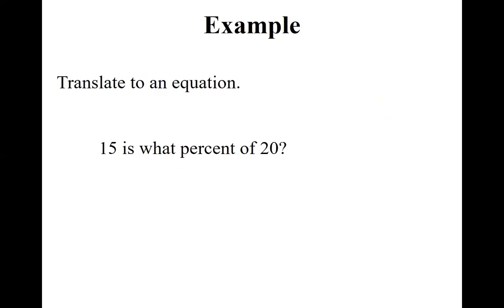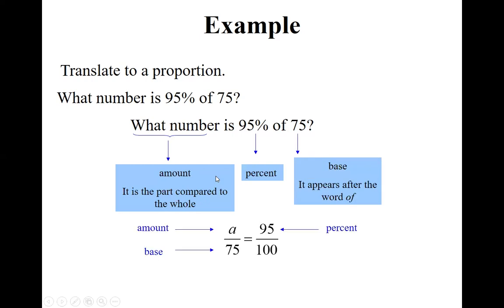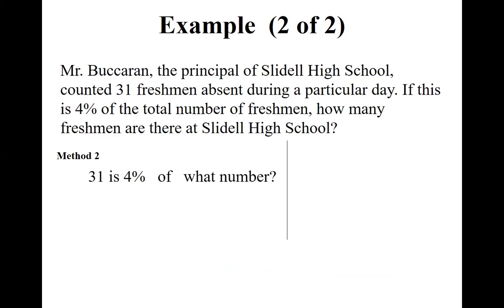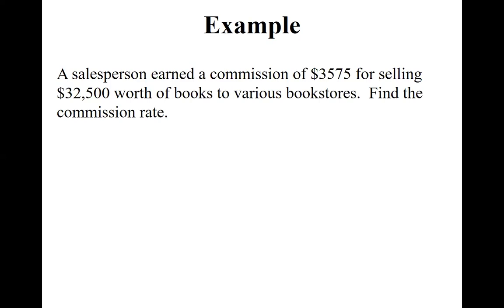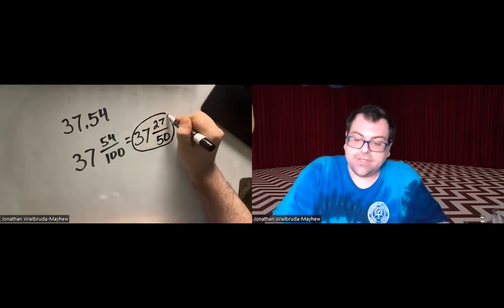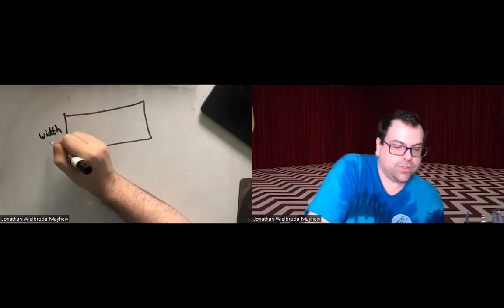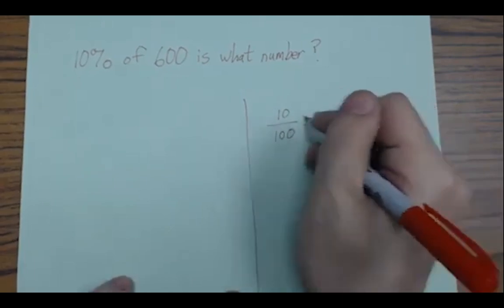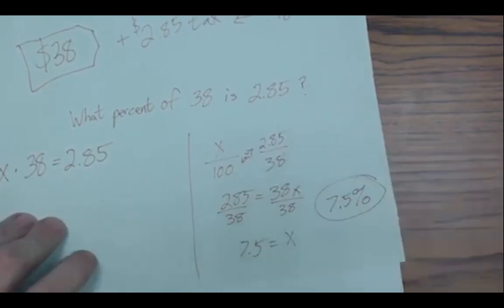MTH 050 - Lecture 18 - Proportions and Percents, Part 3 and Review 3